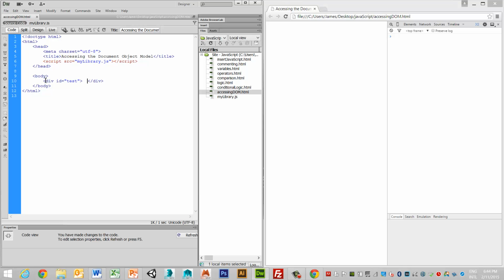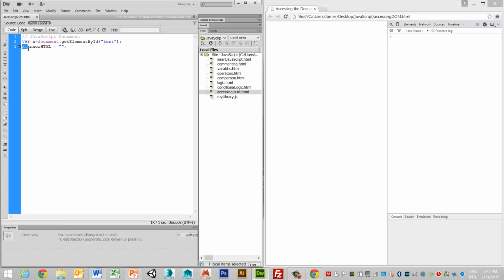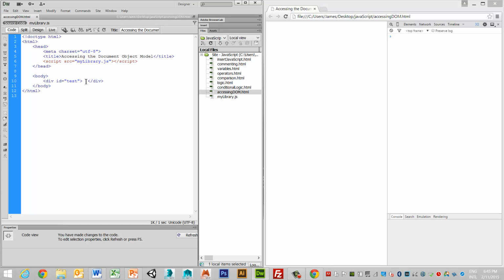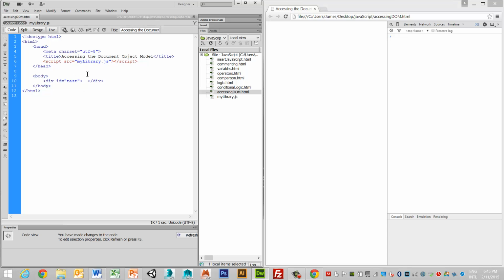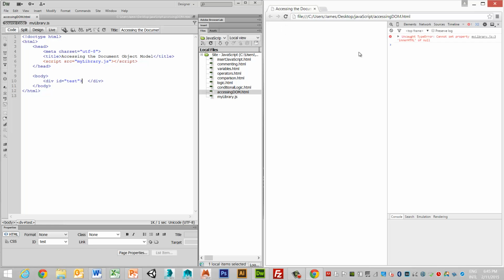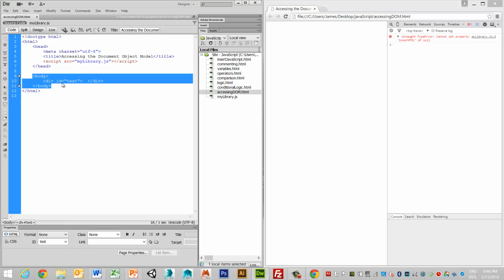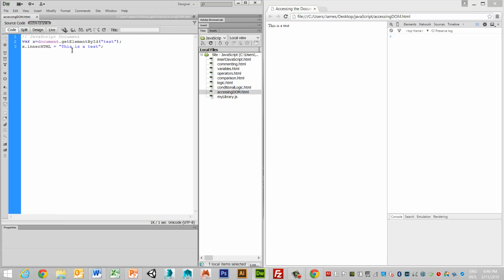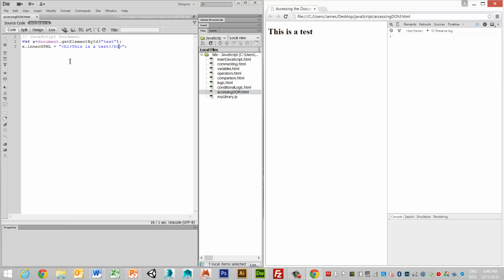Using JavaScript to Access the Document Object Model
In this video we use JavaScript to access the Document Object Model by using the GetElementByID function.